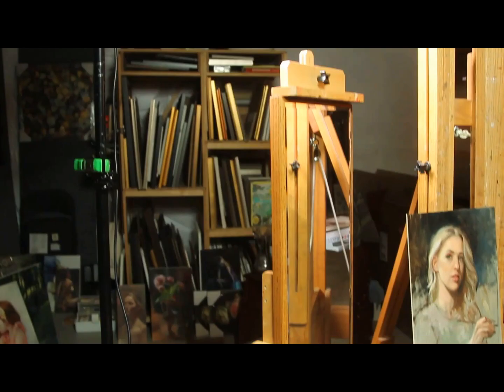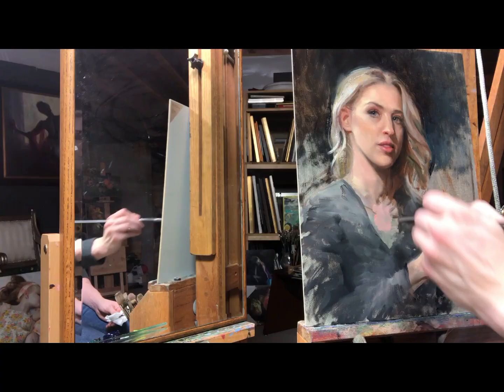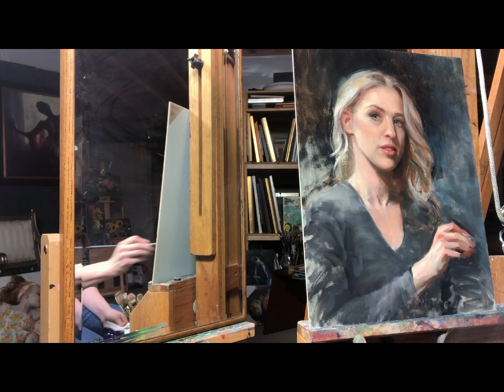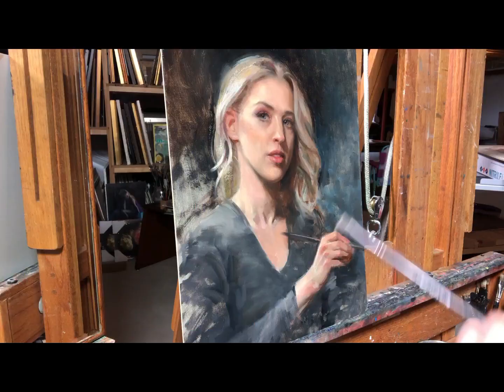Process and Perspective: Painting a Self Portrait from Life (Trailer)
Watch as Anna brings a self portrait to completion by taking it through several transformations. Featuring extra emphasis on painting hands and hair, and how to work from a moving target!